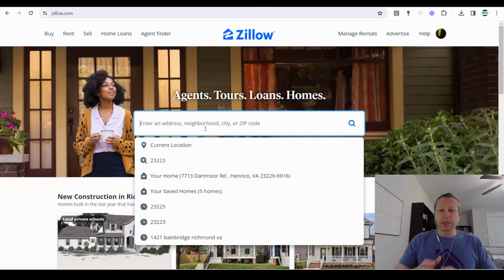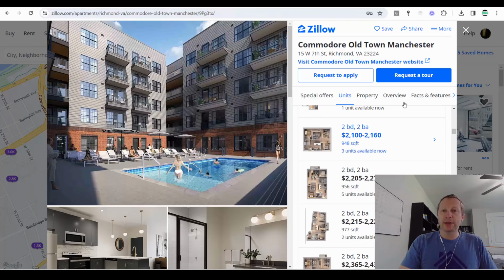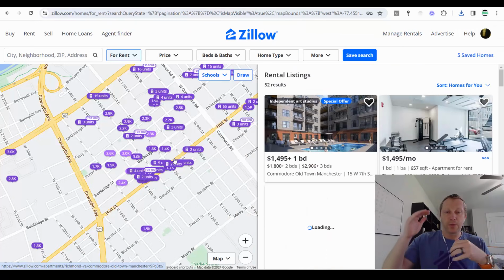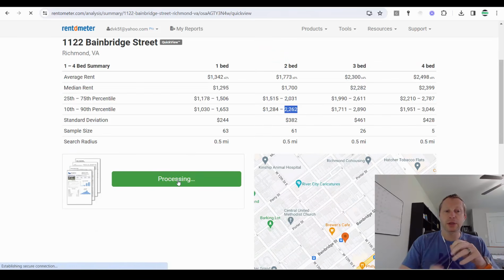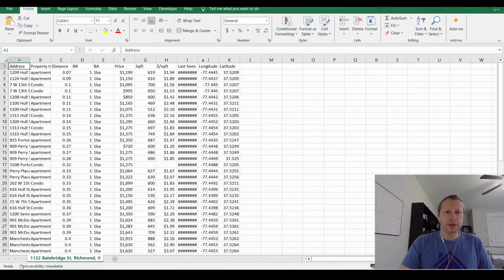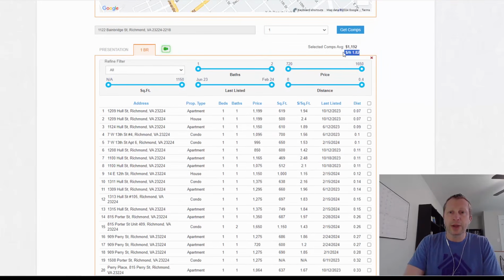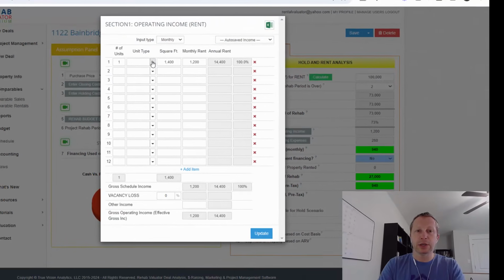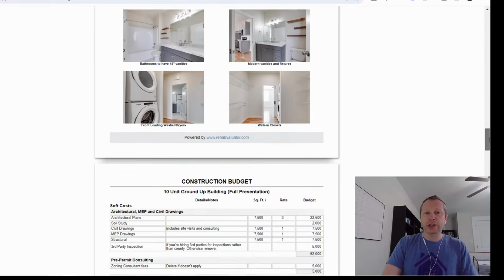3 Places to Get Rental Comps Quickly (Buying and Developing Rental Properties Training)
If you are buying or building rental properties, the success or failure of your project will completely depend on market rents.  Can you get enough in rental income to cover your costs, pay back your debt, and generate sufficient cashflow or not?  To figure this out, you need accurate rental comps!  So where do you go to get these?  This video covers 3 different places you can get data quickly.